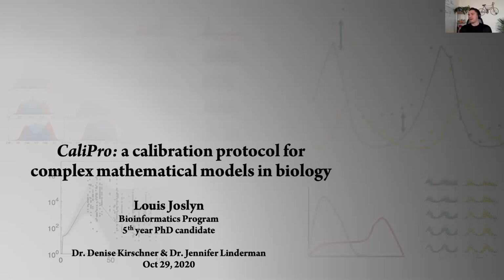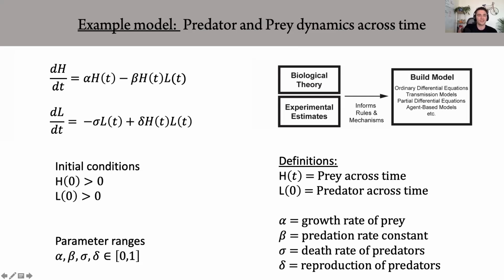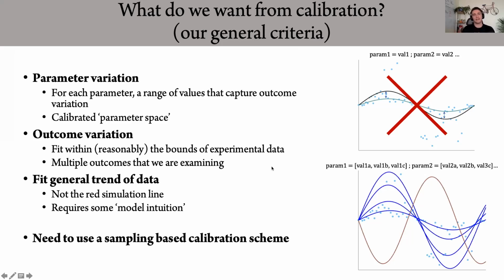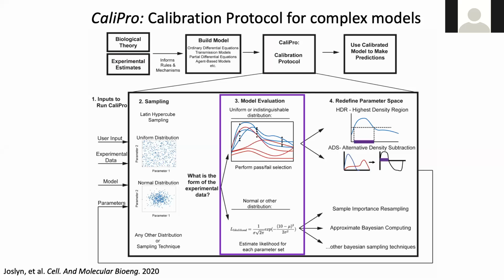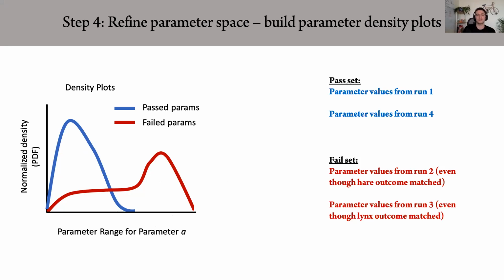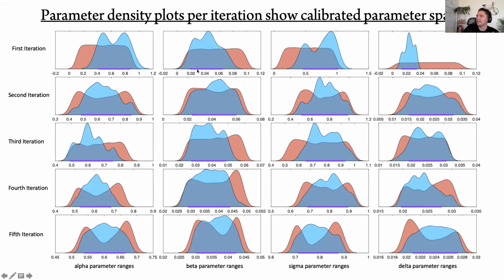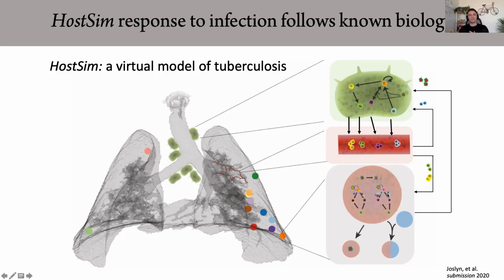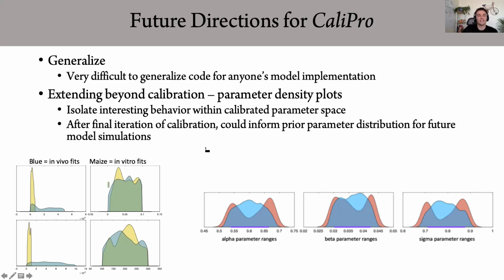DCMB Tools and Technology Seminar 10/29/2020 - Louis Joslyn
"CaliPro: a calibration protocol for complex mathematical models in biology"

Presented by  Louis Joslyn (U-M, Computational Medicine & Bioinformatics)